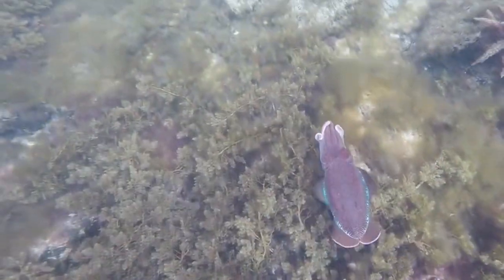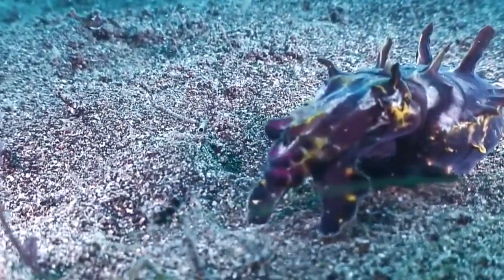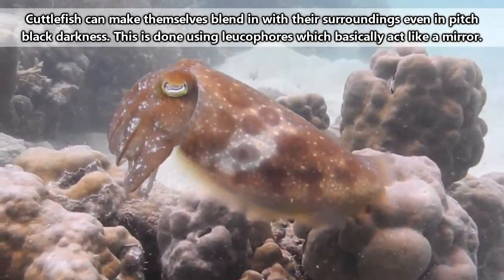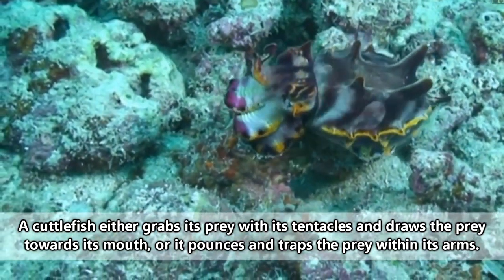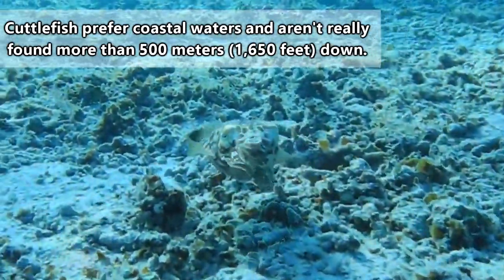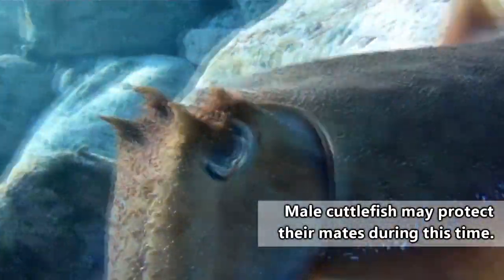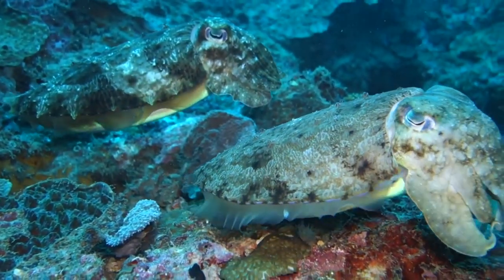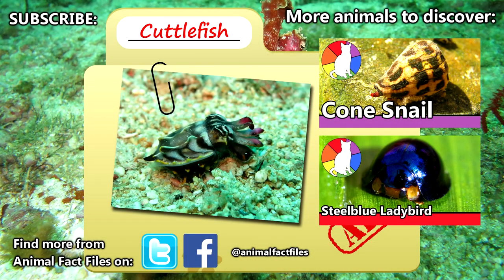Cuttlefish facts: the cuddliest animals (not really) | Animal Fact Files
On this episode of Animal Fact Files discover some animals with retractable tentacles and a love affair that ends in disaster.